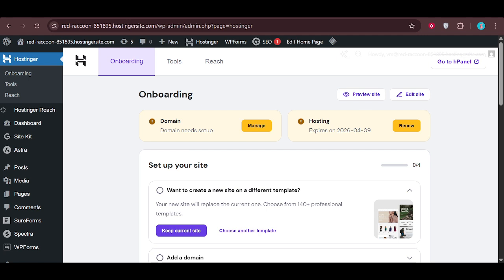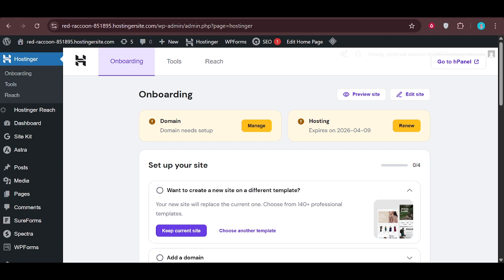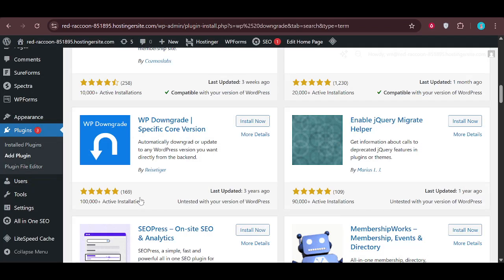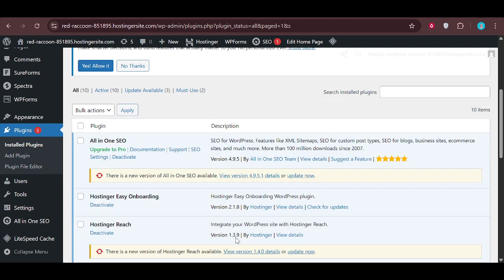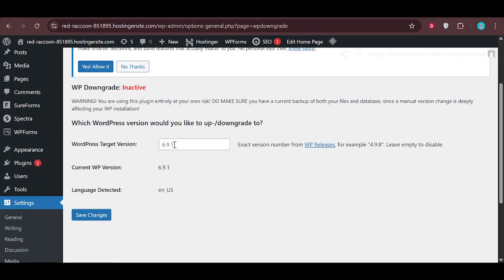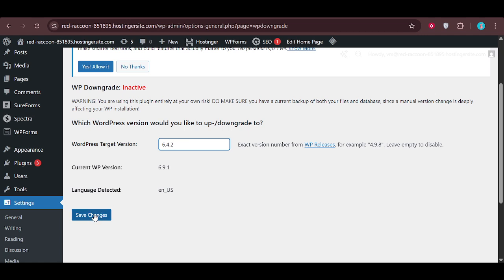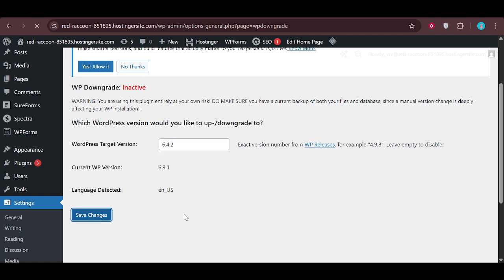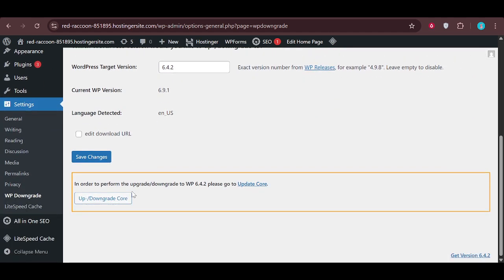How to Downgrade WordPress Version on Hostinger 2026 (Simple Step)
In this video, you'll discover the process of downgrading your WordPress version on Hostinger, ensuring that your website runs smoothly and securely. Whether you're dealing with compatibility issues or just prefer an older version, this tutorial covers everything you need to know to navigate the downgrade safely.

By watching this video, you'll learn step-by-step instructions to achieve your downgrade, along with important considerations to keep in mind. Make sure to follow along and try this today to enhance your website's performance!